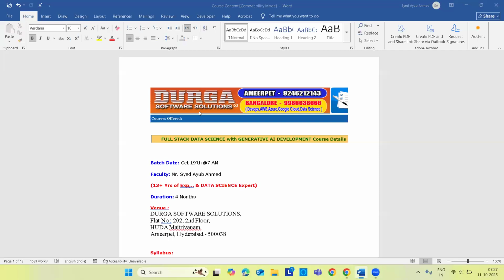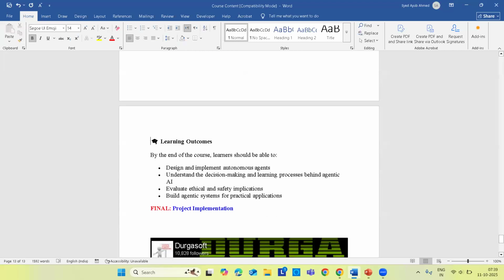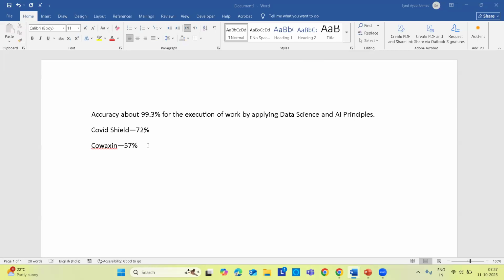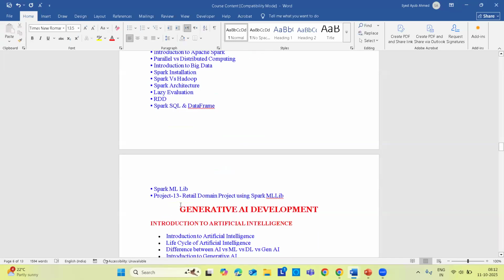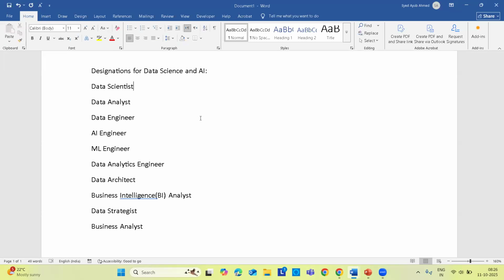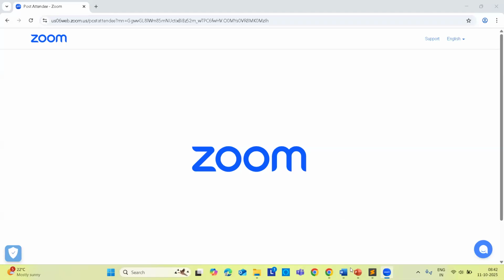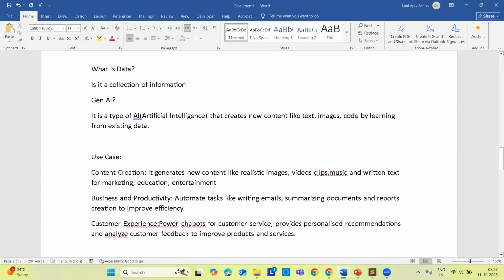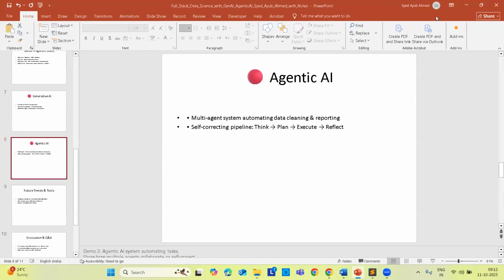FULL STACK DATA SCIENCE with Generative AI & Agentic AI tutorials by Mr. Syed Ayub Ahemed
FULL STACK DATA SCIENCE with Generative AI & Agentic AI (12 Weekends Batch) tutorials || by Mr. Syed Ayub Ahemed On 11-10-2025 @7AM (IST)
java python
python
Learn Python
Python Tutorial